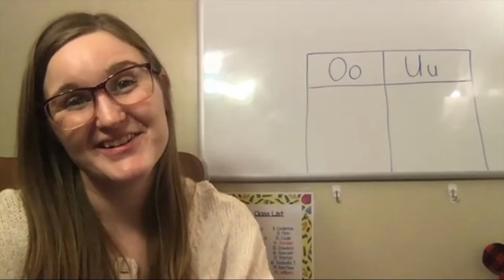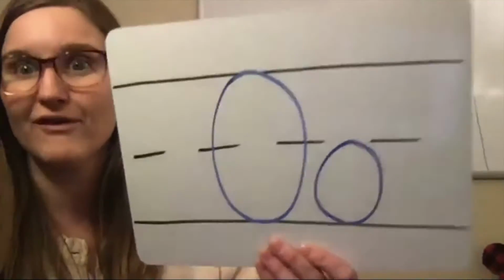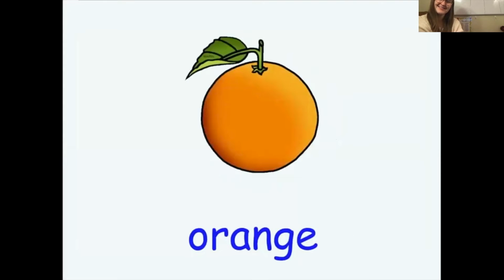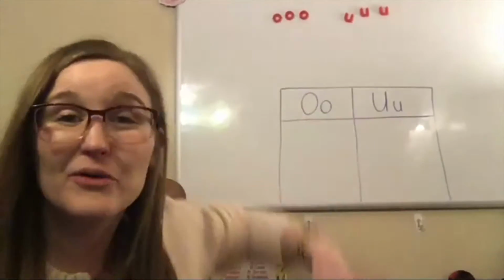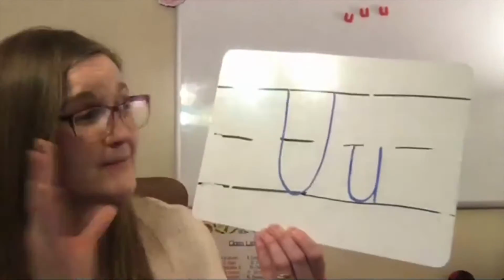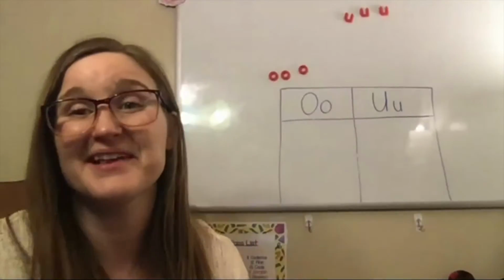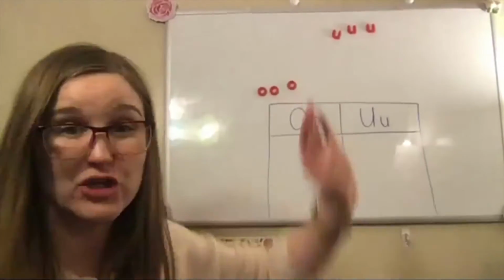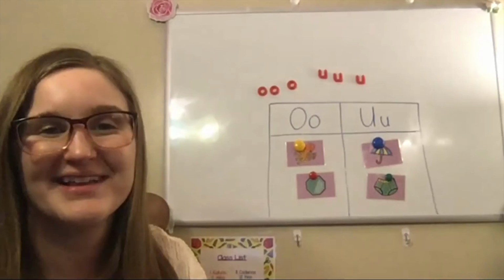Letters o and u Review